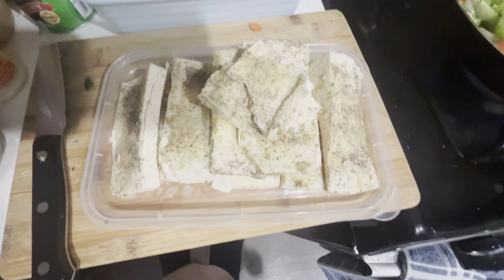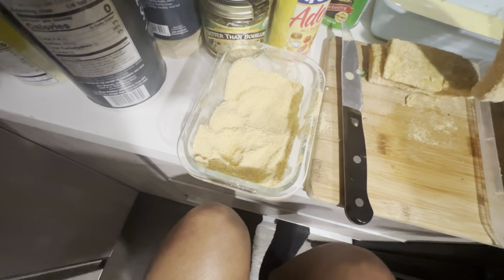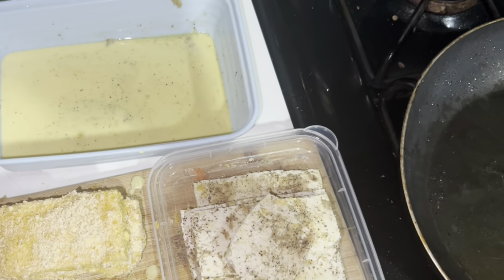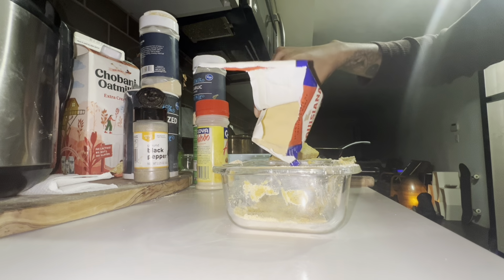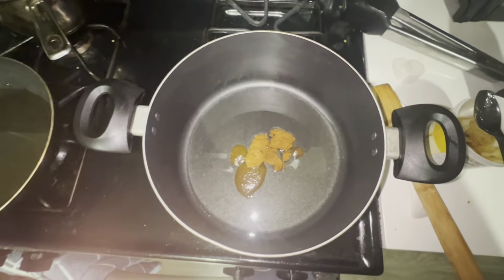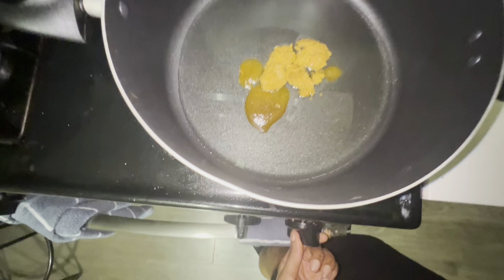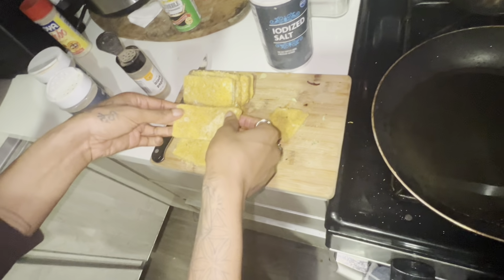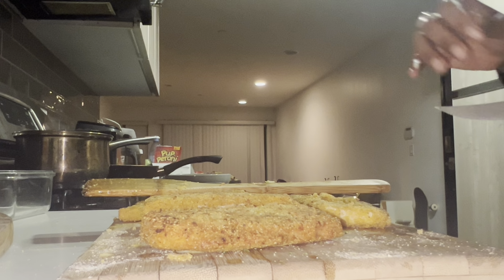Cook with me | Vegan fried tofu and curry fried rice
Depop: dmsxs